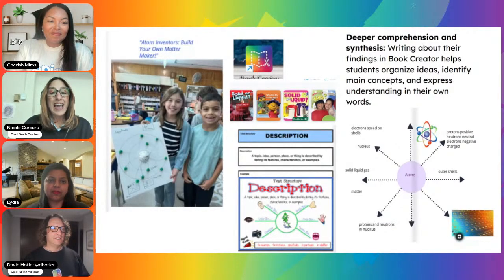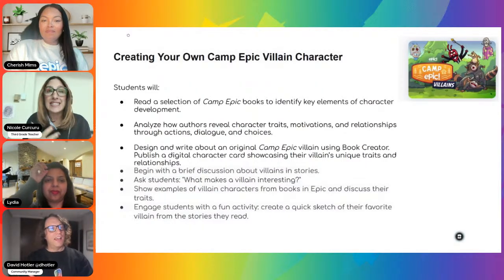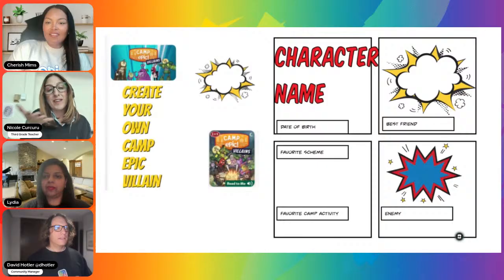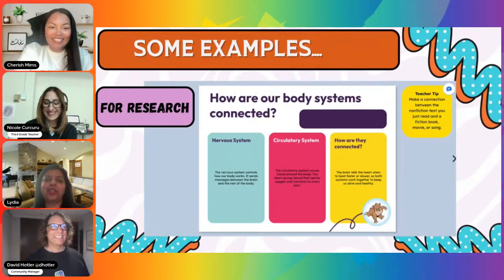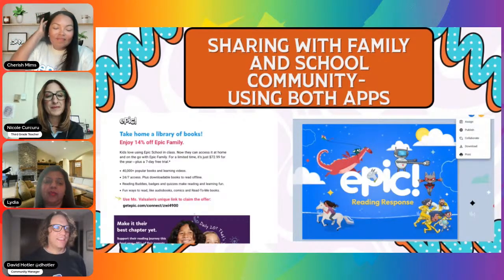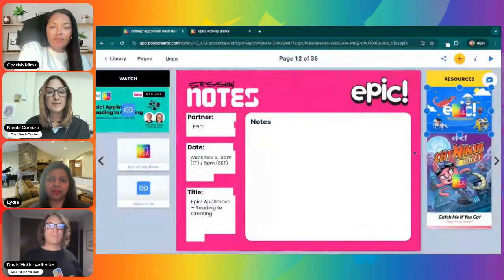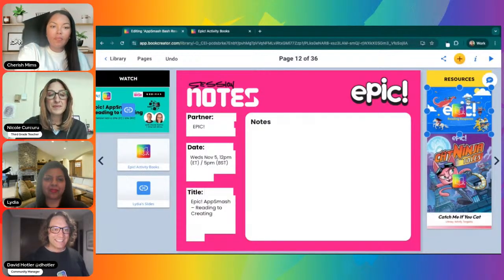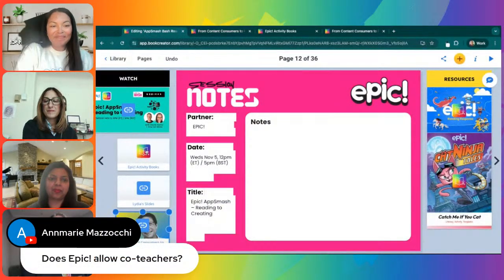Epic AppSmash: Reading to Creating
Turn reading into creation with this Epic AppSmash. Learn how to connect student reading choices in Epic to Book Creator projects, giving learners authentic ways to respond to texts with multimedia reflections and creative storytelling.